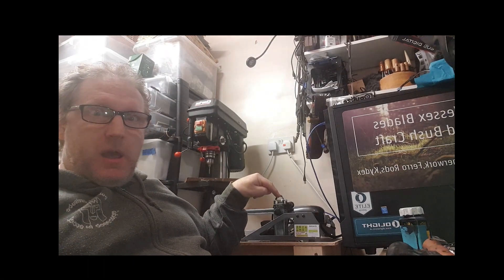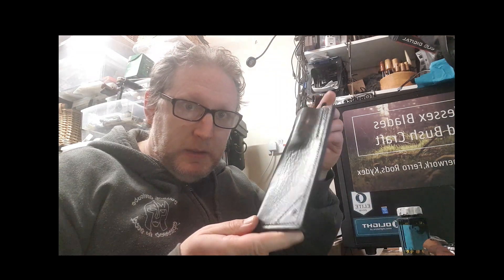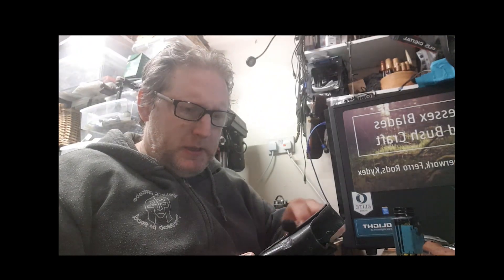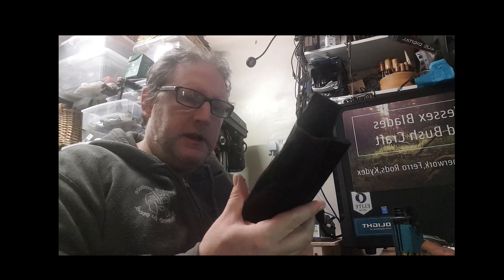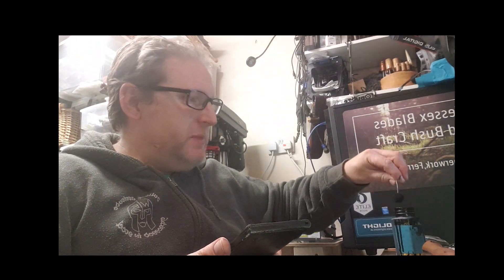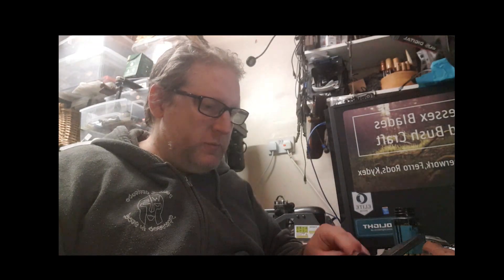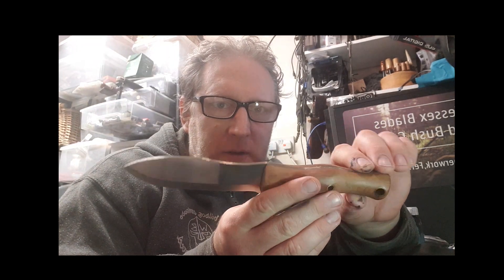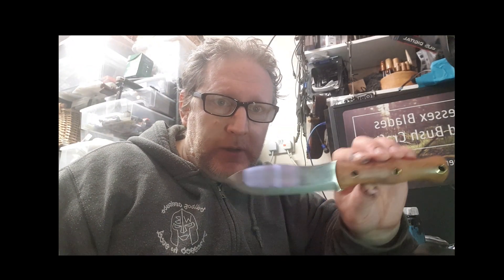Raising Funds, Wessex Blades Boudica original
it's been a gnarly week so far...
Wessex Blades..Hand Made Knives in UK, sharing knowledge, getting outdoors when I can!